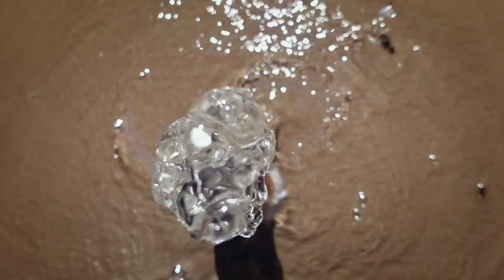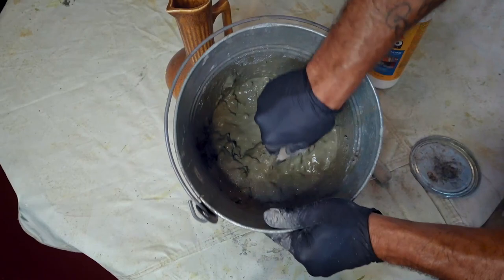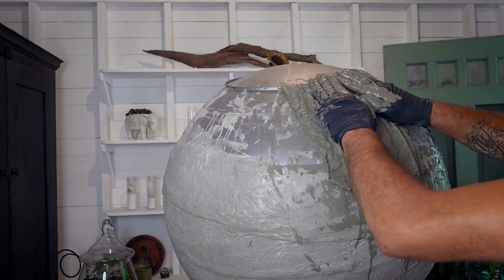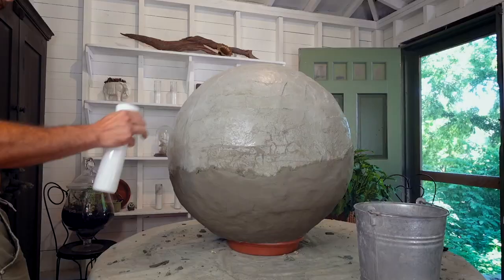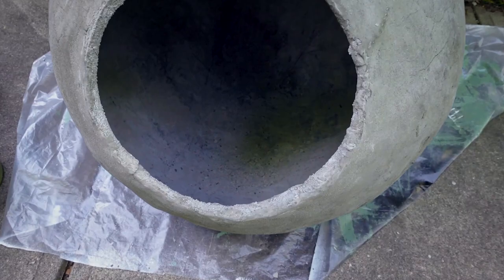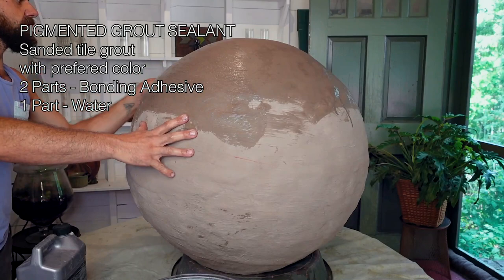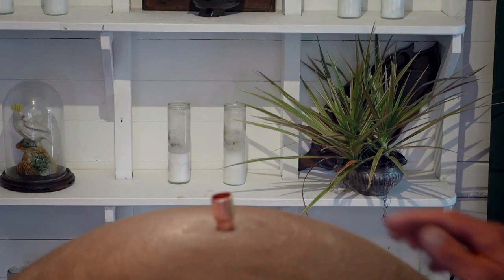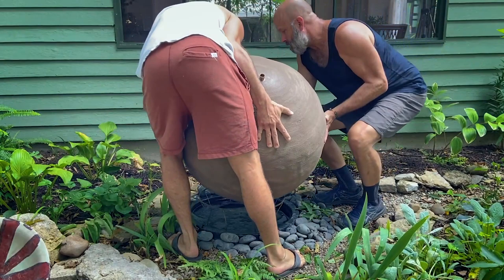Concrete Sphere Fountain Tutorial | DIY | GARDEN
Almost a year ago I uploaded a DIY/HOW-To garden sphere/orb video and I received some wonderful feedback and suggestions within the comment which guided me to creating large a yoga ball-sized concrete orb which I then turned into a fountain for the side of our garden house.
This is honestly an extremely easy project if you have the patience to allow the layers to dry and cure. I hope it provides some inspiration for you in creating something for yourself.

SLURRY:
- Quickcrete PORTLAND CEMENT (2 CUPS)
- Polymer Bonding Agent (1 CUP approx.)